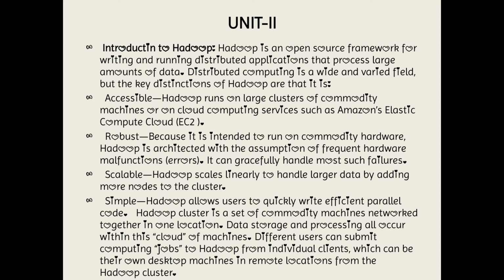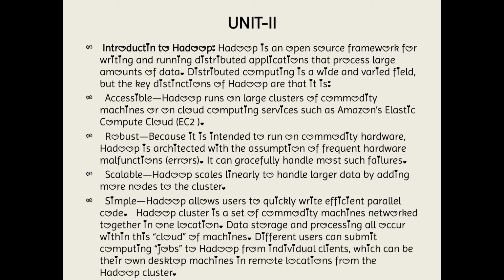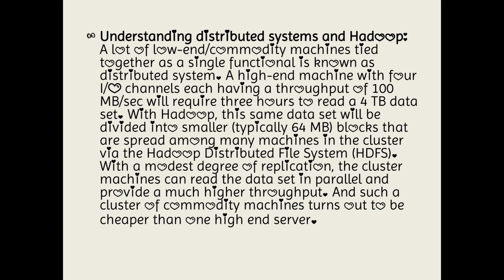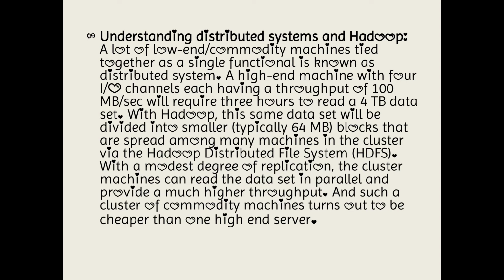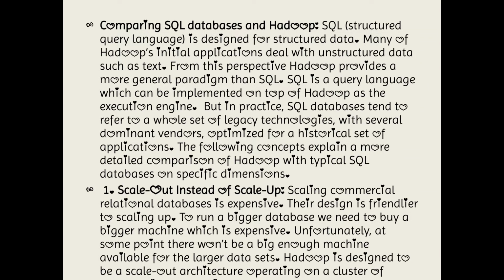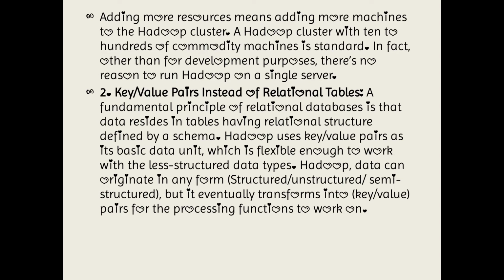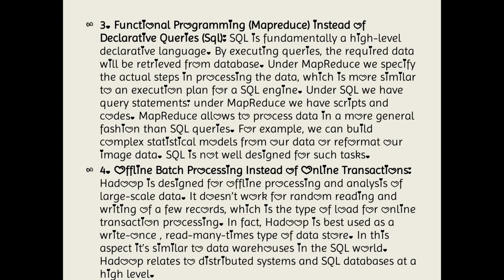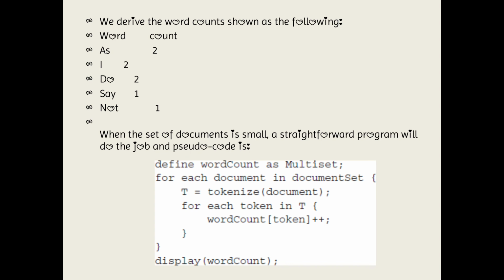MCA_L.Sowjanya_BDA_HADOOP